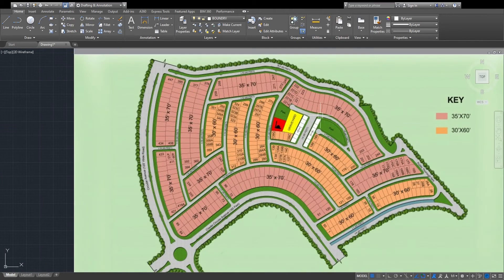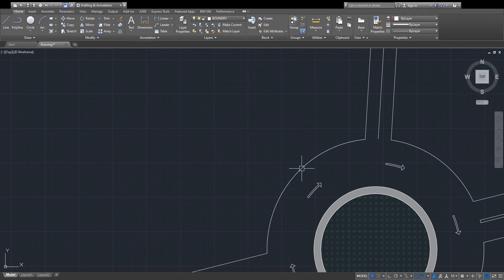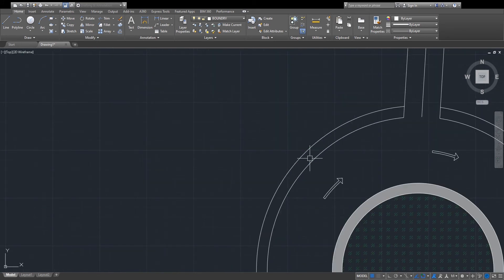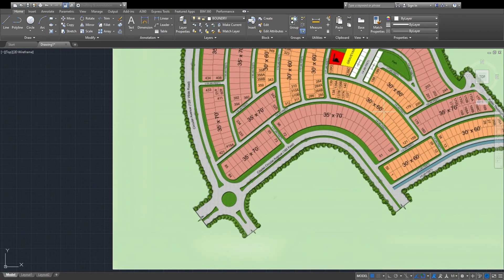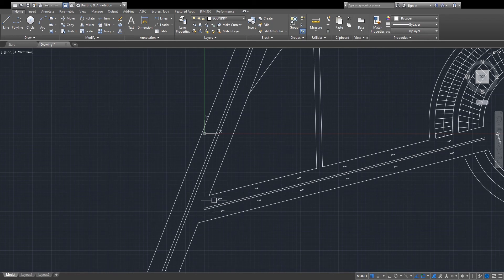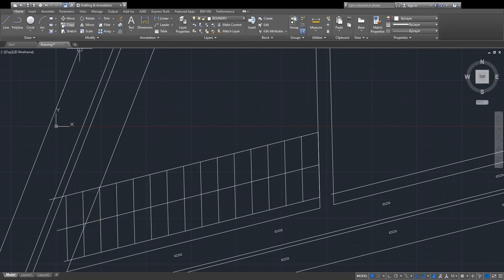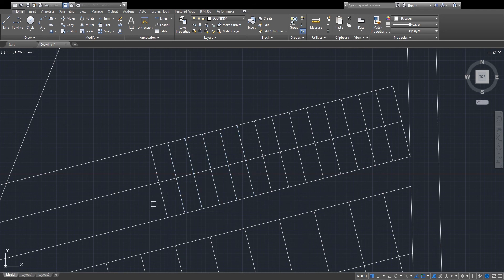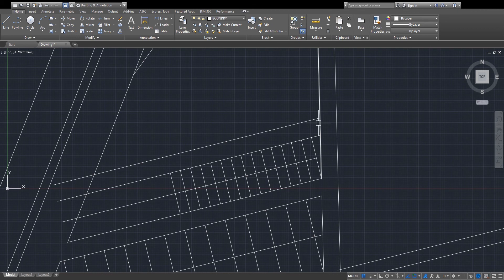how to design master plan in AutoCAD and plots in society 100%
design master plan according to by laws